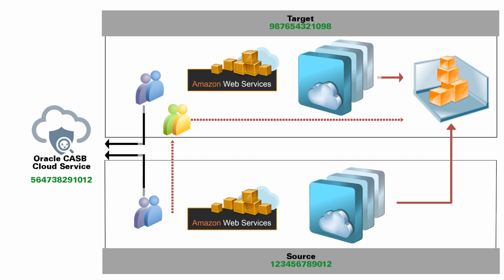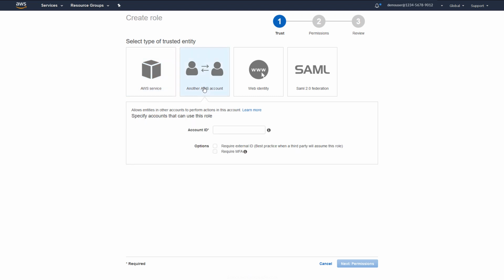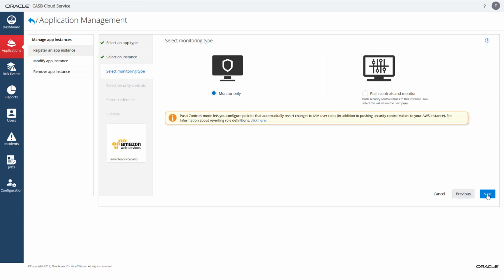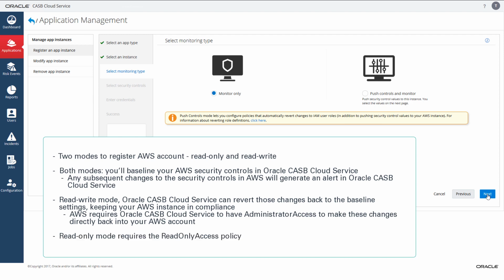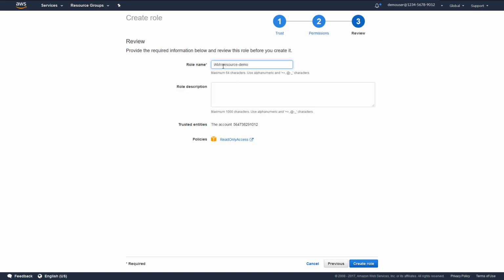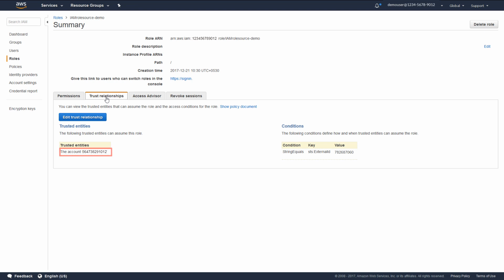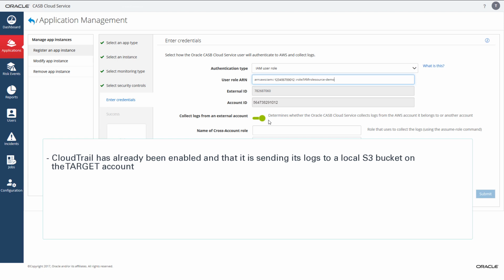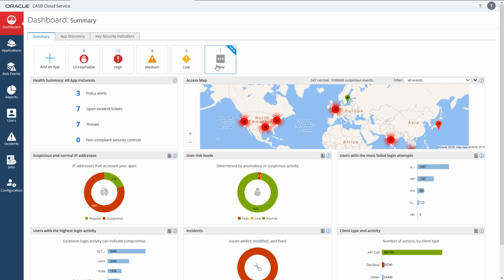Oracle CASB Cloud Service: Creating and Registering a Source AWS Account using an IAM Role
For AWS account monitoring, Oracle CASB Cloud Service can use either an IAM User to act as a dedicated service account or an IAM Role.
Learn how to create an IAM Role in the Source AWS account configured in cross-account logging with a Target account and register the Source AWS account in Oracle CASB Cloud Service.

1080p/720p HD.